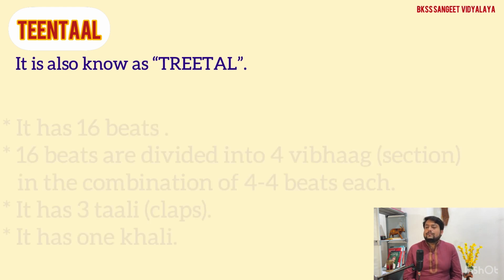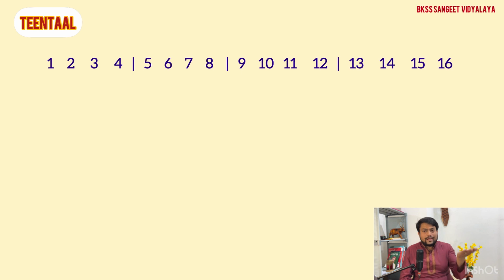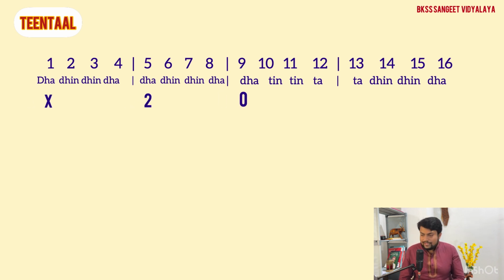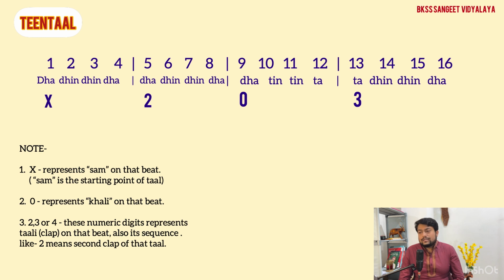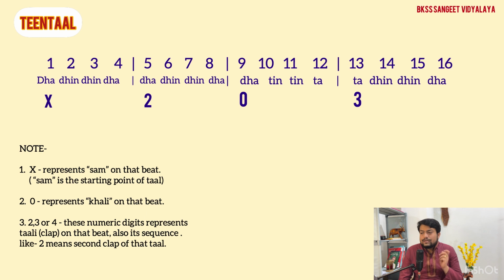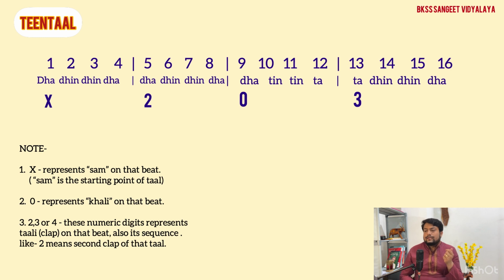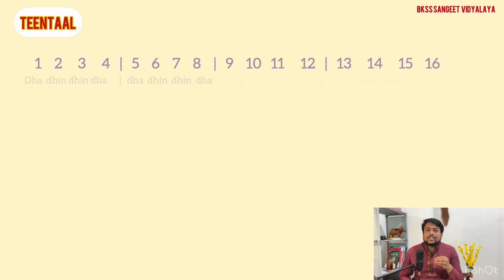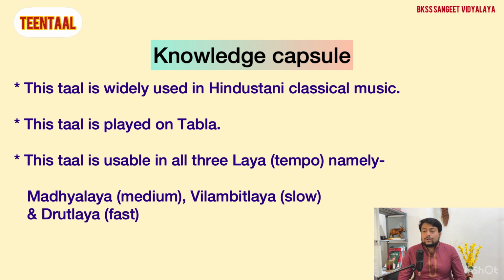Taal Teental demo in English|BKSS Sangeet Vidyalaya|Nirbhay Saxena|Hindustani classical music UGCNET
BKSS Sangeet Vidyalaya presents this video for learning Taal Teetotal.
The full lecture along with demonstration is presented in English for ease of learning

This channel aims to promote Hindustani Classical Music and present all the theoretical and practical aspects and concepts in English for all to understand.

Do share your valuable feedback!
In case you need us to make a video on any topic on Hindustani Classical Music, do write in the comment section!

About the content creator-
NIRBHAY SAXENA
Born on 1st January,1994 in a musical family at Gwalior,  Nirbhay started learning music at a tender age from his father Sri. Radheyshyam Saxena. Afterwards he received training in classical vocal music for 7 years from Sri.Umesh Kampoowale and also took guidance from Sri.Prabhakar Gohadkar (senior disciple of Rajabhaiya poochwale and Balasaheb poochwale) at Gwalior.
ITC SANGEET RESEARCH ACADEMY,KOLKATA selected Nirbhay in 2011.He was a senior scholar at ITC  SRA for more than 7 years , being trained by Padmsri Pandit Ulhas Kashalkar under proper gurushishya parampara also with sri.Omkar Dadarkar . He is also fortunate to have taalim of Purab-Ang gayaki of thumri, Holi, Chaiti, Kajri, dadra & tappa from  the doyen of Benaras gharana, Padmvibhushan Vidushi Girija Devi under proper gurushishya parampara by living at her home in ITC SRA and continued learning from her till she passed away in 2017.
Along with his training at ITC SRA, Nirbhay  completed his Bachelor’s degree in computer science engineering and MA music.
He is a young representative of GWALIOR-AGRA-JAIPUR khayal gayaki tradition and Purab-Ang thumari tradition.